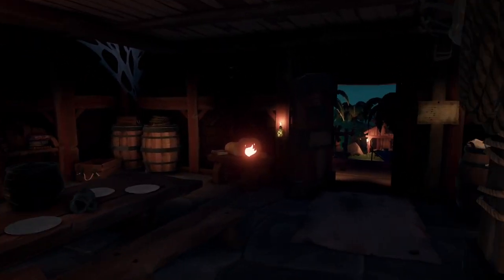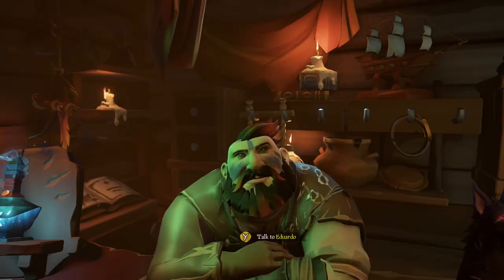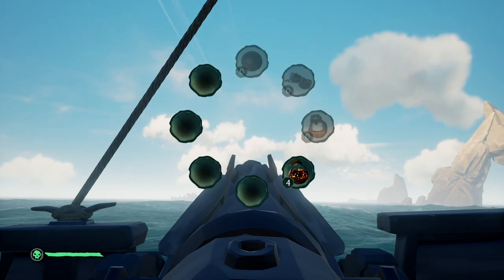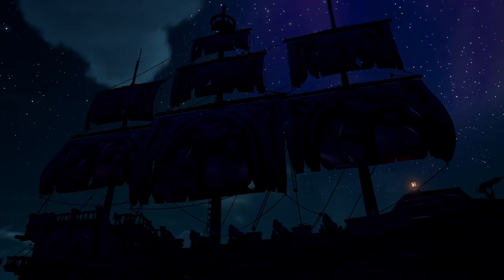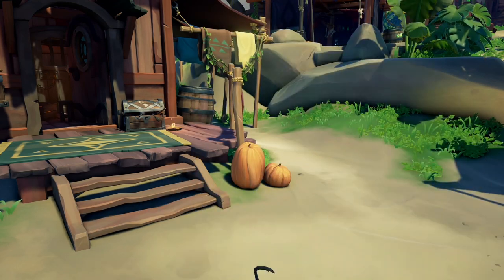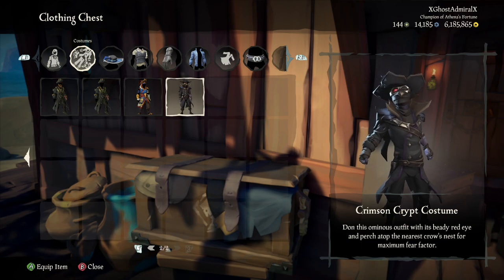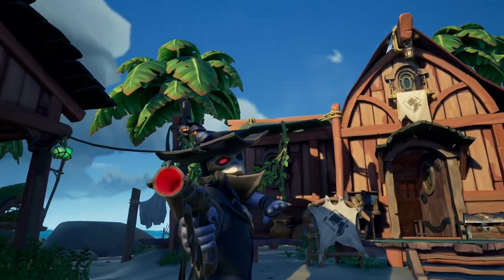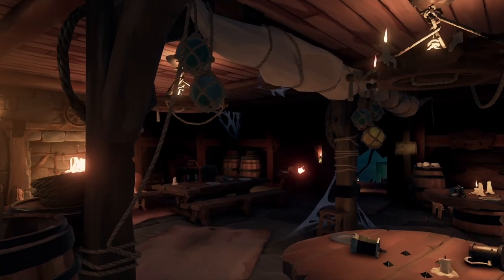Crimson Crypt Showcase | October 2021 Pirate Emporium Showcase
Today brings a new Monthly update, and with it we get a Pirate Emporium refresh! In this video I'll be showcasing all the new Pirate Emporium cosmetics!